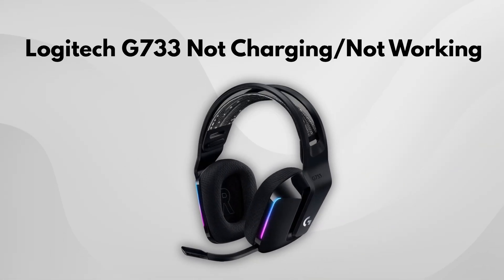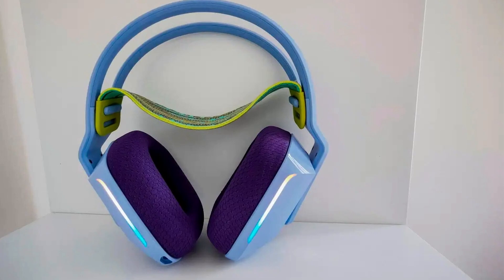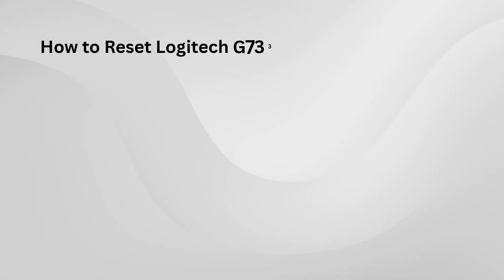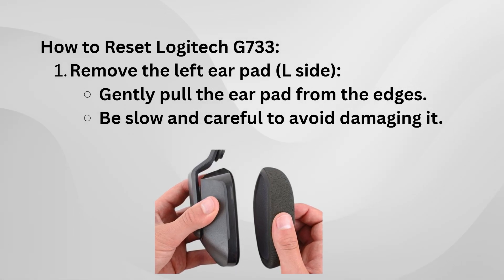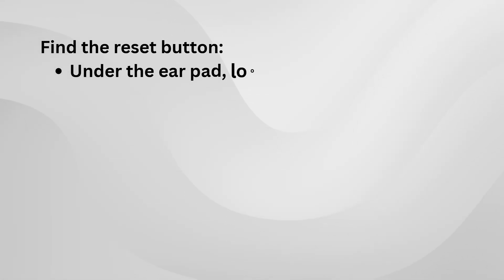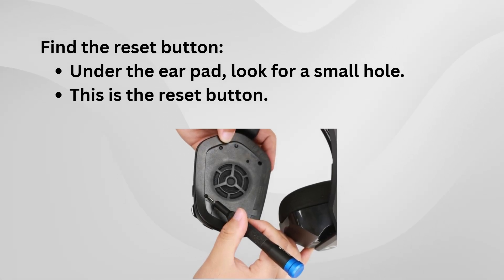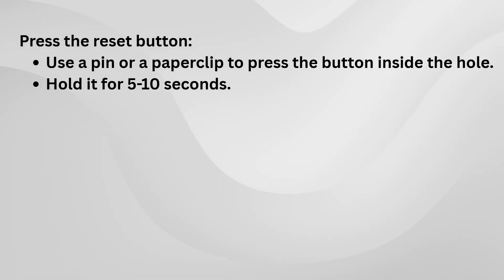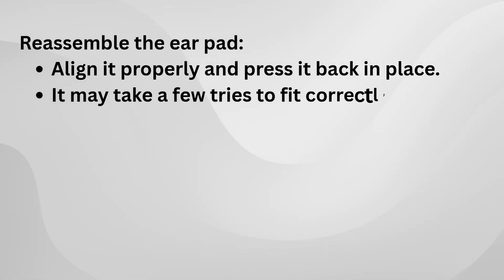FIX Logitech G733 Not Charging/Not Working | How to Reset Logitech G733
In this informative video, we provide a comprehensive guide on troubleshooting the Logitech G733 headset when it is not charging or functioning properly. Viewers will learn effective method to reset the device and resolve common issues that may arise. Follow along as we demonstrate step-by-step solutions to ensure your Logitech G733 is back in optimal working condition.